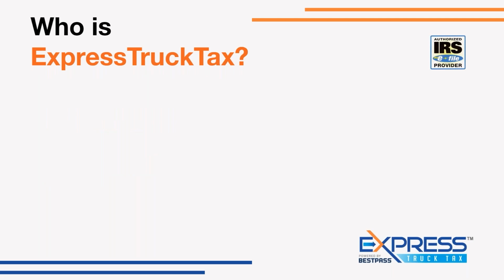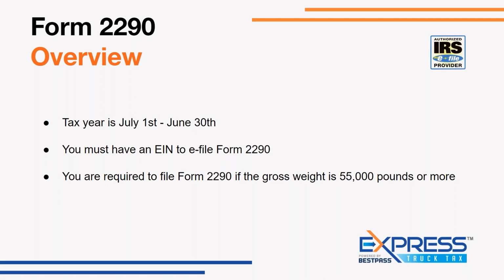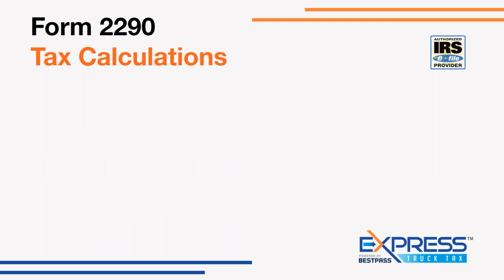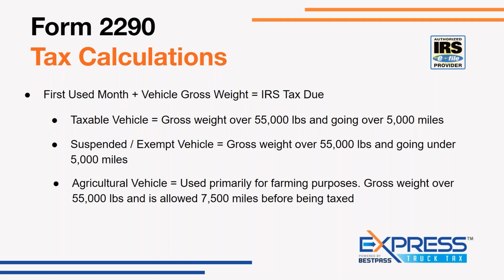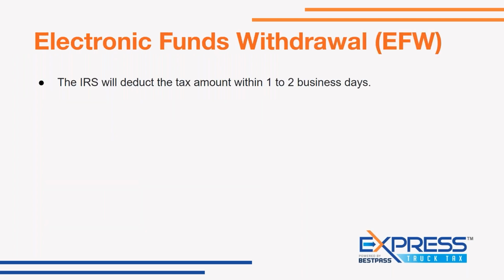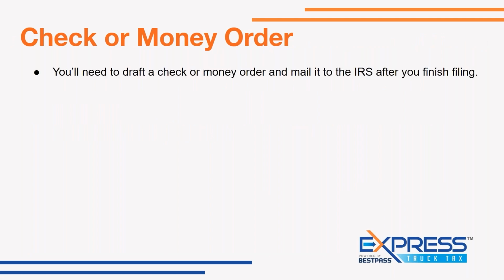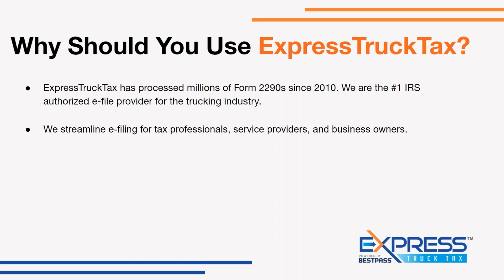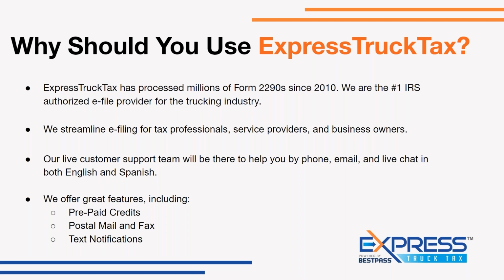Understanding Form 2290 Tax Calculations and Exploring Payment Options